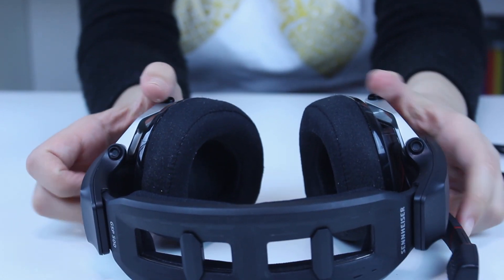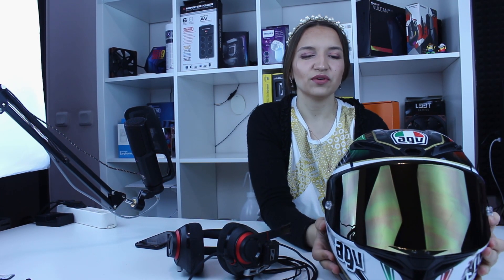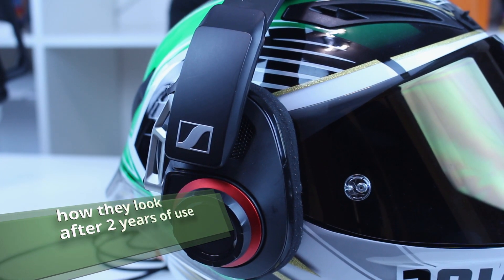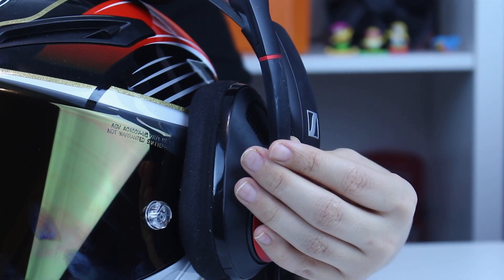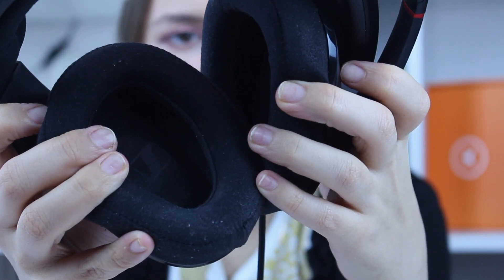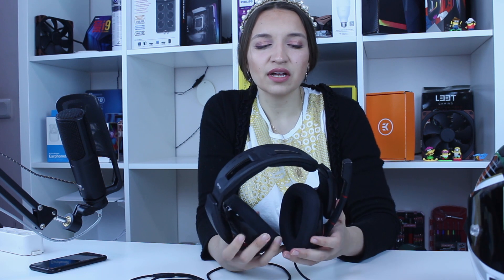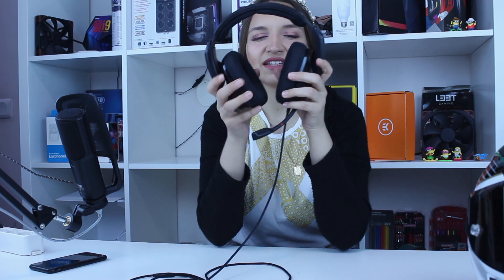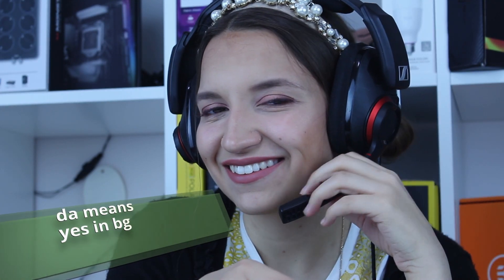SENNHEISER GSP 500 in 2020 - Review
►Amazon US / SENNHEISER GSP 500

►Amazon UK / SENNHEISER GSP 500

►Amazon Germany / SENNHEISER GSP 500

What headset for gaming do you use ? I chose Sennheiser GSP 500, because of the quality and price .

🎵 GSP 500 Gaming Headset
The GSP 500 gaming headset delivers high-fidelity sound with incredible spatiality for a truly immersive gaming experience. Its open acoustics and advanced ergonomics ensure superior wearing comfort, while the new and robust design includes a 2-axis metal hinge system and an adjustable headband for a custom fit, as well as a noise-cancelling broadcast quality mic for crystal-clear communication.

🎵 UNRIVALED AUDIO FIDELITY

When you want to become one with your game, you need high-fidelity audio reproduction. GSP 500 is an open-back acoustic gaming headset that offers an incredibly natural and spatial sound. We created an extended bass response in balance with the other frequencies, to allow you to get truly immersed in the superb audio detail and dynamics of the game.

🎵 SUPREME COMFORT

GSP 500 features a range of enhancements to ensure supreme comfort. The ergonomic design of the breathable soft ear pad mirrors the shape of the ear to enhance wearing comfort. As well as improving sound reproduction, the open design of the GSP 500 helps keeping ears cool.

🎵 CUSTOMIZED FIT

Customized fit just got itself a new standard with the combination of a new metal hinge system and an innovative adjustable headband. This 2-axis hinge mechanism and adjustable contact pressure make the GSP 500 improves the fit for a wider range of head sizes and face shapes.

🎵 CRYSTAL-CLEAR COMMUNICATION

Communication is key and to assure your teammates hear you loud and clear, the GSP 500 features an advanced noise-cancelling broadcast quality microphone that minimizes background noise. The bendable boom arm can be adjusted exactly to your needs in to avoid any breathing sounds. To mute the mic, simply lift the boom arm and you're off the air!

🎵 GERMAN-ENGINEERED TECHNOLOGY

The captivating high-fidelity audio of GSP 500 is delivered by a new, improved open speaker system engineered and manufactured by Sennheiser. Each speaker is tested individually to ensure the best quality and durability. Just like all our products, GSP 500 comes with a two-year international warranty to keep your mind at ease.

🎵 MULTI-PLATFORM COMPATIBLE

GSP 500 comes with exchangeable cables for use on multiple platforms, such as PC, Mac, as well as consoles with a 3.5mm jack input.

Note: Some Xbox One controllers may require Xbox One Stereo Headset Adapter, sold separately.

They are very nice in my opininon, crystal sound, good bass, but everybody around you hears what you listen.